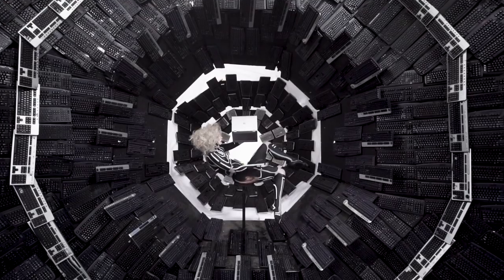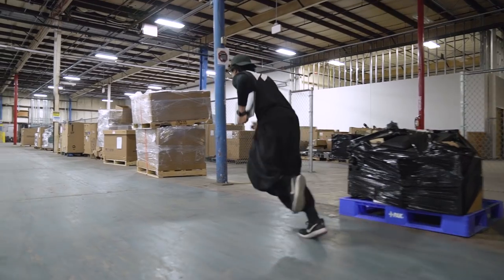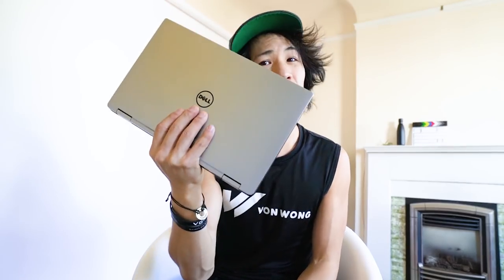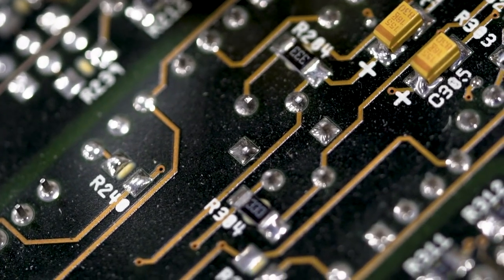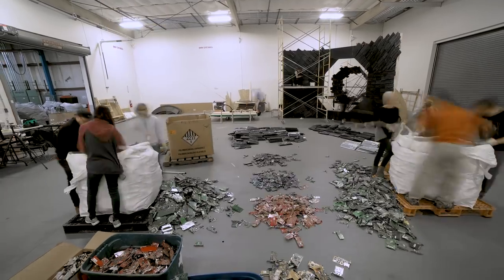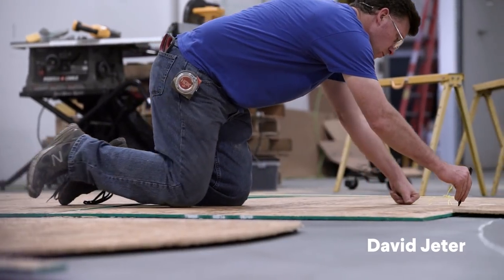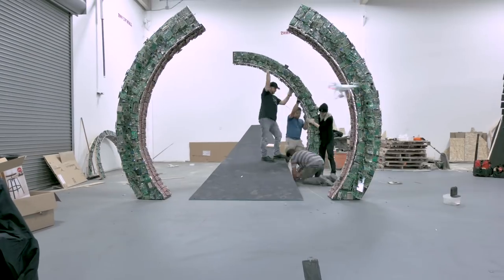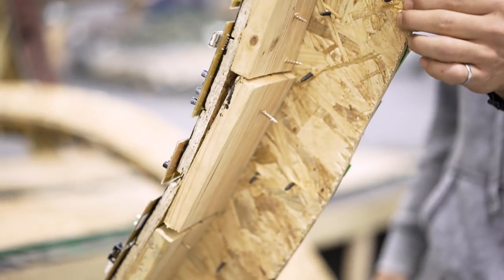We built a Portal out of Circuit Boards (Part 1 of 4)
We built a portal out of thousands of circuit boards to talk about the growing problem of electronic waste.

This is the first teaser, in a group of 4. Make sure to sign up for our updates:

Special thanks to Dell for making this project possible and Wistron for letting us play in their facility!!

Creative Director / Photographer
Von Wong

Dell, Inc.

Valentina Vee

Cinematography:
Adam Frimer

Model:
Clara Cloutier

MUA:
Tamsen Rae

Bodypaint:
Allison Blue

Set Design:
David Jeter

Producer:
Chris Hatchett

BTS Photography:
Anna Tenne

Executive Assistant:
Joanna Herr

Volunteers:
Paul Martin
Mehreen Rizvi
Derek VanAlthuis
Greg Royar
Brett Vance
Natalie Ramsey
Christa Lynn Sadeghian
Angel Young
Nick strain
Ning Wang
Mital Patel
Fernando G Trueba
Daisy Salas
Loise Lane Balilis
Zack Santagate
Rebekah Beaty
Patrick Carreon
RJ Alvarade
Rabia Fatima
Ericson Vuong
Dennis Vuong
Mary Alummootti
Melissa Keomoungkhoun
Jem Grisham
Timothy Marek
Jillian Marek
Alyssa Jeandron
Chris Cullnane III
Marshall Walker
Tricia Sukhabut
Sydney Sukhabut
Rebecca King
Eric Boggs